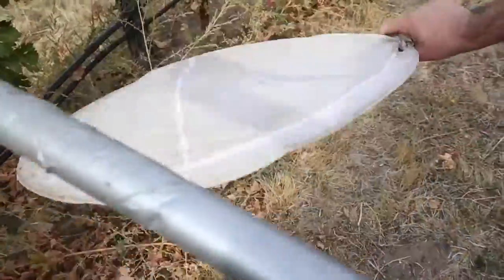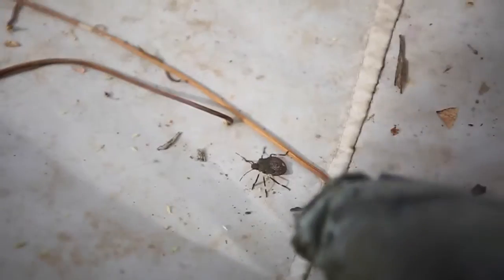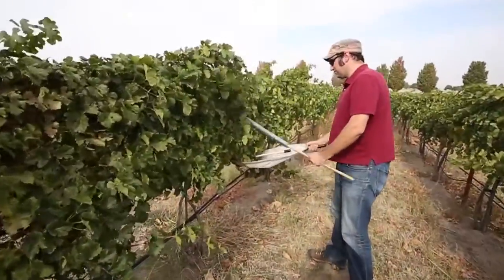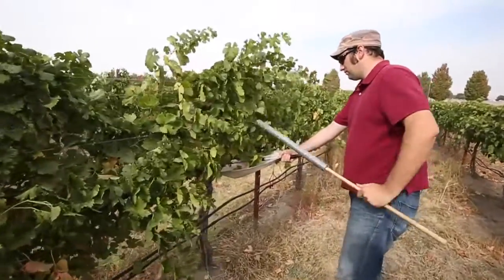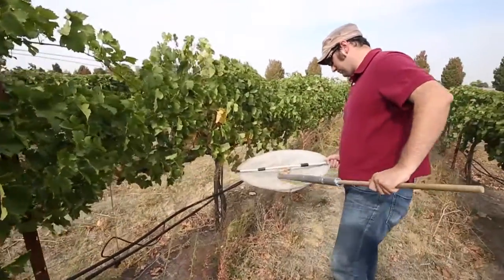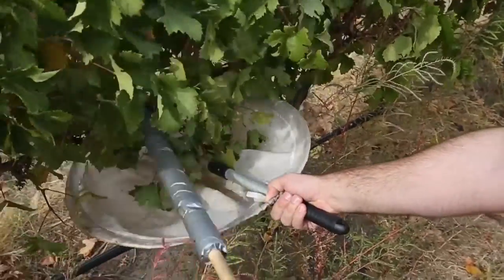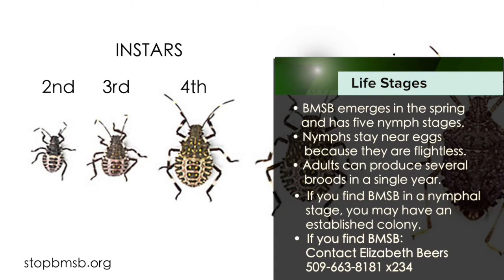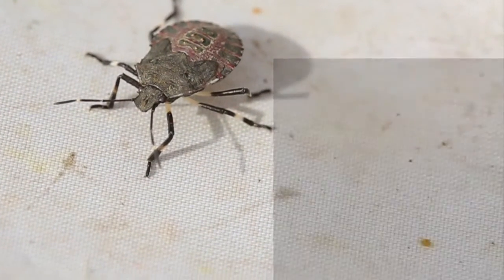How to search for and identify brown marmorated stinkbug (BMSB)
Brown marmorated stinkbug has been found in Pacific Northwest crops and researchers are looking for help tracking the bug’s arrival. Learn how to effectively look for the stink bug and correctly identify the pest in your orchard or vineyard.
· BMSB emerges in the spring and has five nymph stages.
· Nymphs stay near eggs because they are flightless.
· Adults can produce several broods in a single year.
·  If you find BMSB in a nymphal stage, you may have an established colony.